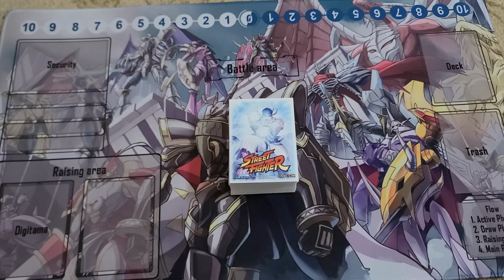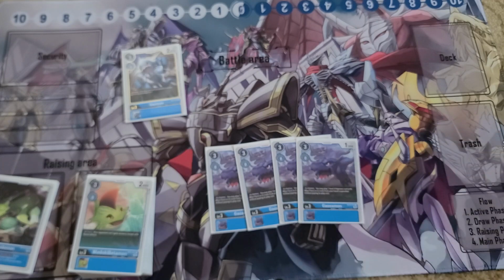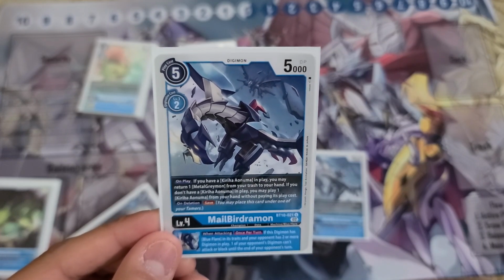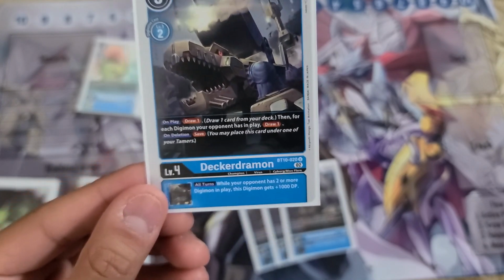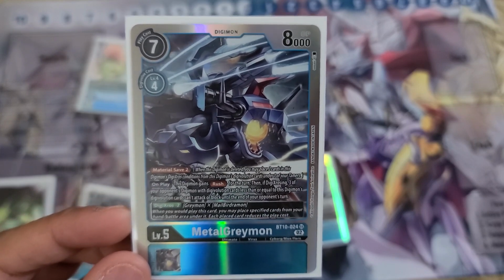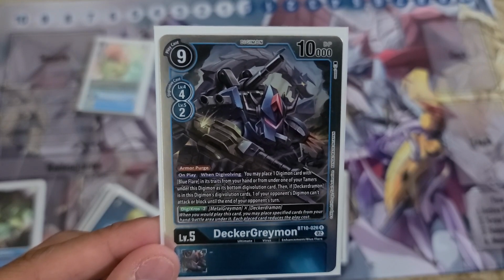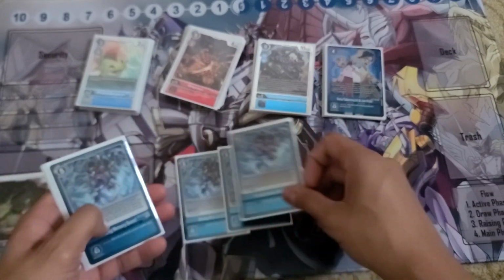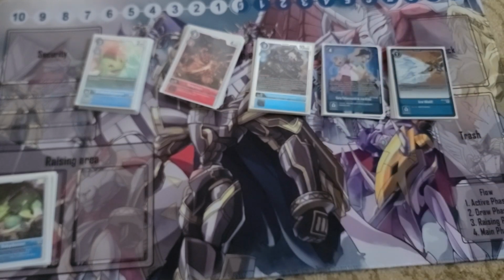Blue Flare Deck Profile